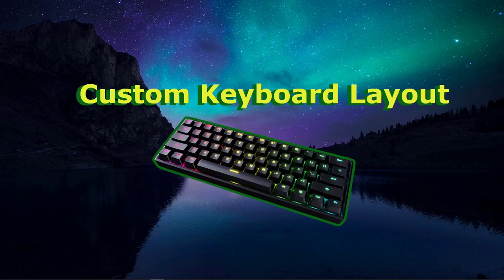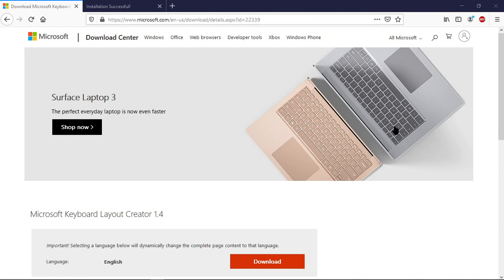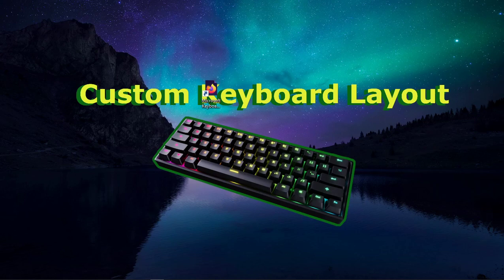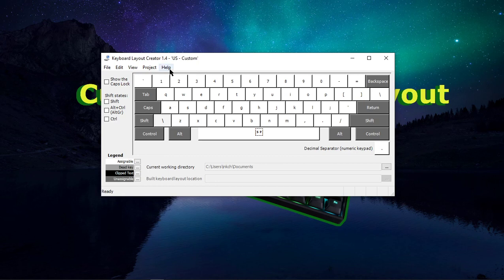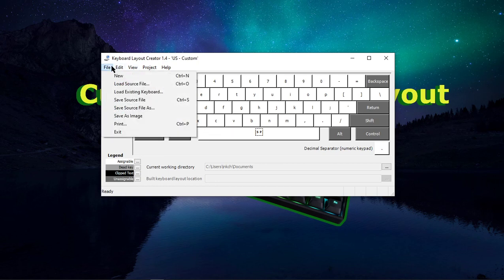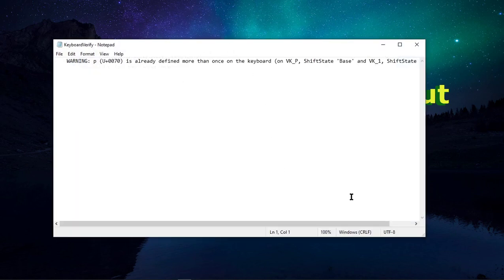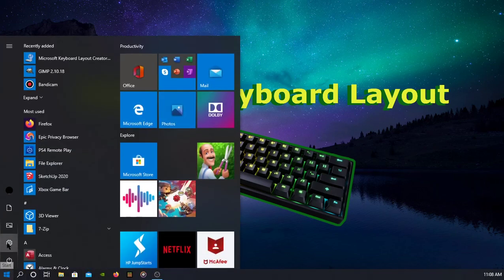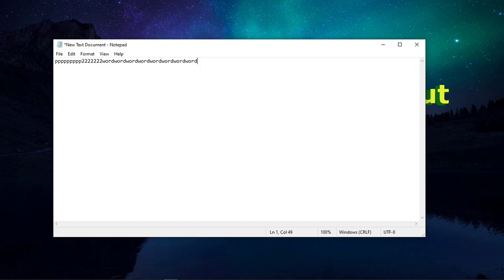CREATING A CUSTOM KEYBOARD LAYOUT (WINDOWS 10)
In this video i go over how to create a custom keyboard layout on windows 10 using the Microsoft Keyboard Layout Creator.

LINKS

UPDATED LINK:
(after Microsoft took the link off their main site)